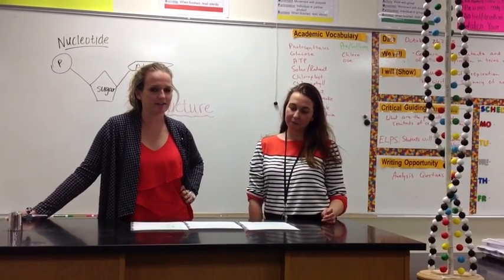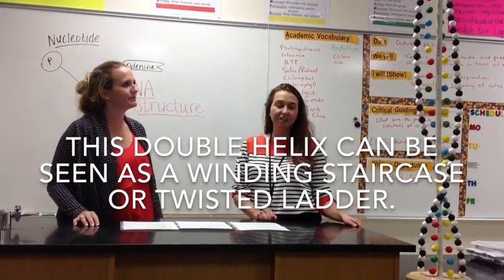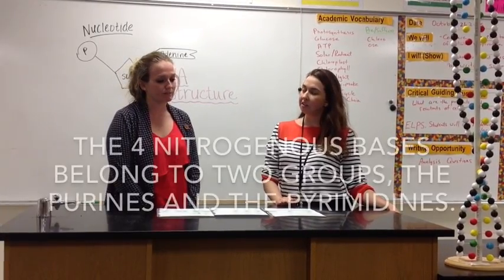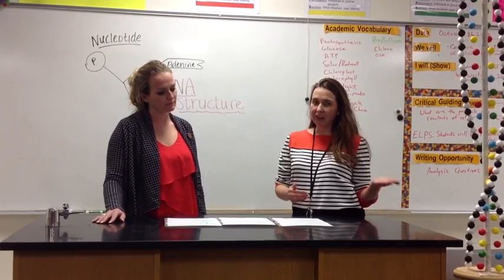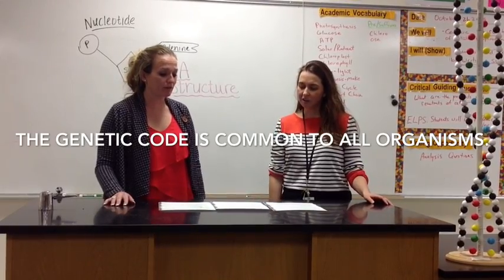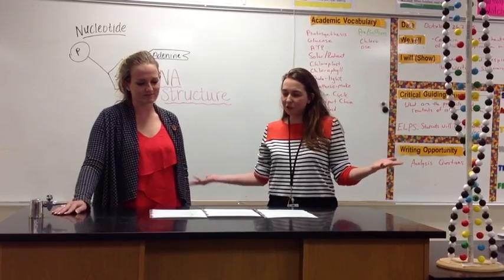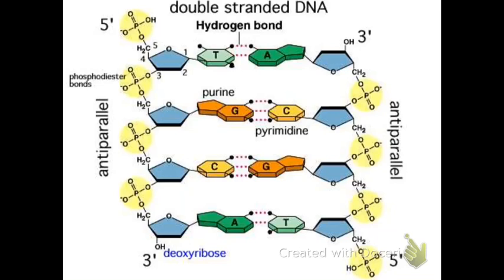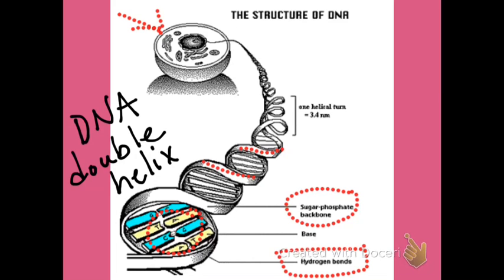2A DNA STRUCTURE